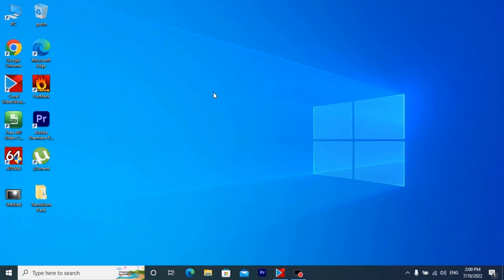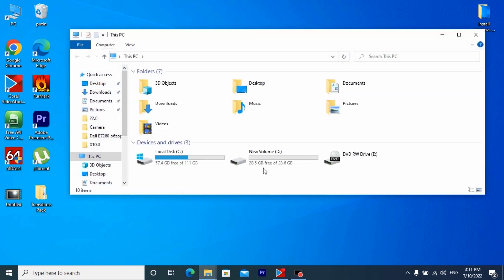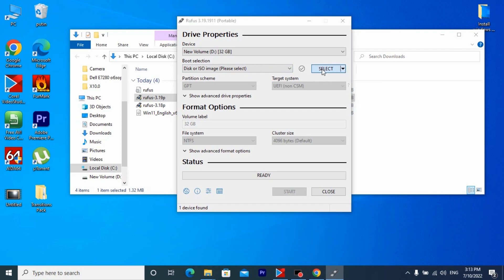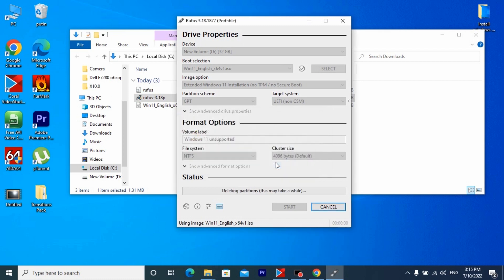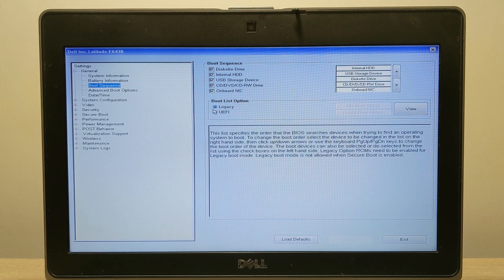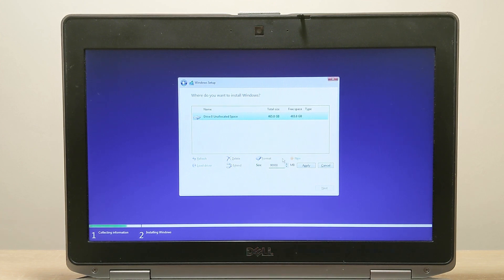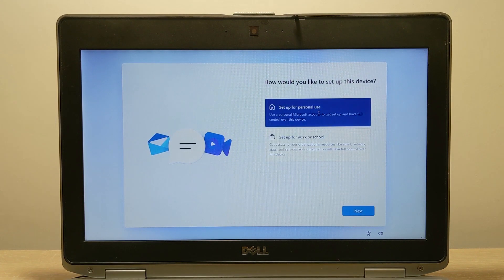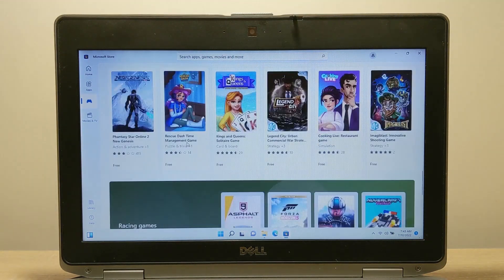How to Create Bootable USB Drive Windows 11 22H2 Unsupported PC 2023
00:00 Introduction.
00:43 Download Windows 11 ISO
02:06 Download Rufus 3.18
03:04 Do not download the new version of Rufus.
04:00 Run Rufus 3.18
05:47 Install Windows 11 on an old laptop.
09:15 Run Windows 11
10:49 Windows 11 updates
11:14 Conclusions.

How to Install Windows 11 on USB STICK Unsupported PC
 Hello everybody, you are on Andriy Mikhailovich's channel. Today I will show you how to Create A Windows 11 USB Installer For Unsupported PC
And this method will be great especially if you want to install windows 11 on unsupported pc using a flash drive.
Everything is very simple, you just need to repeat after me.
To get started, you need to have a flash drive.
On which we will install our operating system. The flash drive must have at least 8 gigabytes of memory. It will be more than enough.
 Well, now I'll show you how to install everything, so pay attention.

Laptop specifications:
•CPU Intel® Core™ i5-3340M(2.7GHz-3.4GHz) .
•6RAM ddr3(dual-channel mode).
•HDD 500GB.